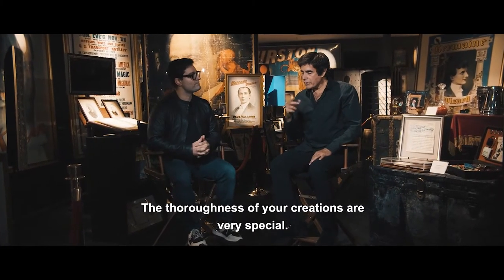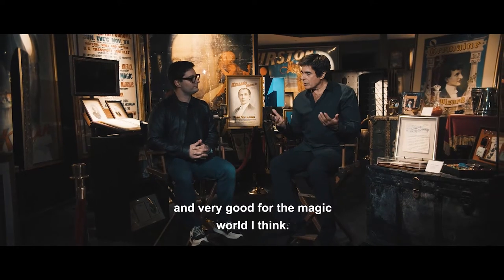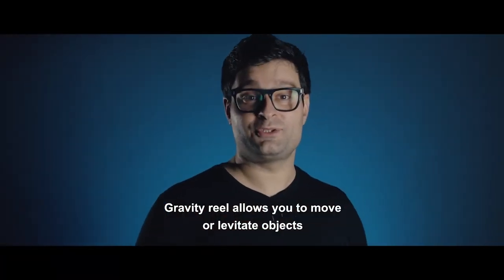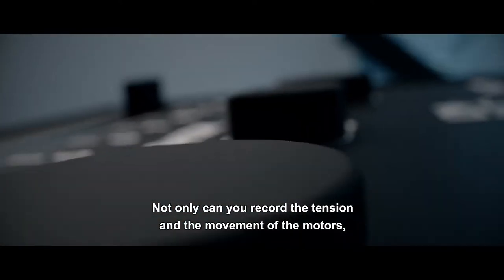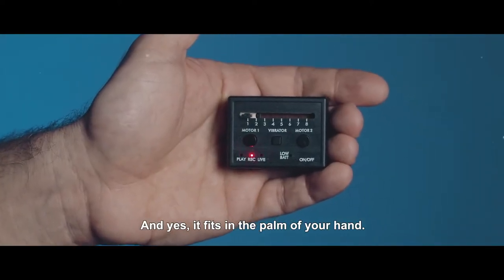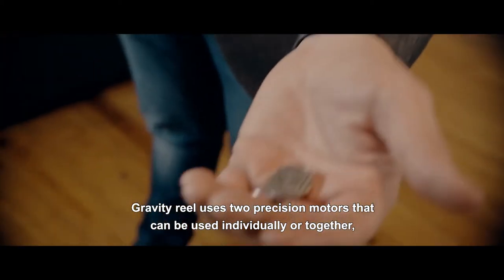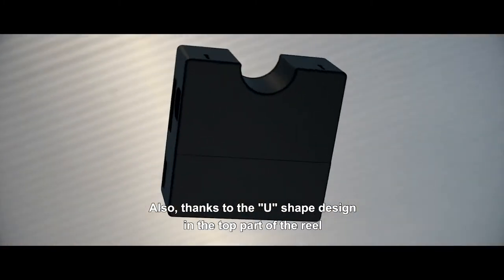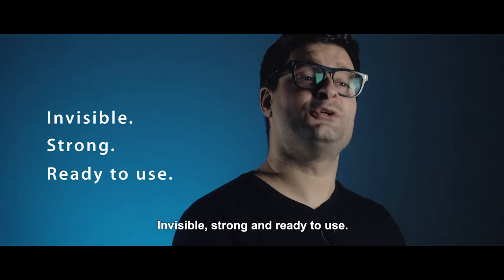Gravity Reel by Tom Wright and Joao Miranda | The ultimate Invisible Thread Reel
The ultimate Invisible Thread Reel for close-up workers!

This incredible “Gravity Reel” is an ITR designed by Joao Miranda in conjunction with an incredible team lead by invisible thread expert Tom Wright. Using a one-of-a-kind double motor system, the “Gravity Reel” allows you to perform miracles at a moment’s notice.

DUAL MOTORS AND PROGRAMMABLE RECORDINGS
With the revolutionary dual motor system, you can gain access to a giant hoop or loop of invisible thread at any moment. If you prefer a single thread, you can also always have a second thread ready to use at anytime.

This powerful device also has a built-in program-saving mechanism that allows you to record up to 3 different programs (or full routines) and then have the “Gravity Reel” reproduce every movement with just the push of a button.

Combining the hoop and recording systems, you can perform truly one-of-a-kind effects with ease. Imagine being able to have an object fall on your command and then have the thread automatically retract to your pocket. With “Gravity Reel,” you can do exactly this! Start and end clean every time.

VIBRATION FEEDBACK RECORDING
“Gravity Reel” also offers special vibration feedback recording that uses programmable vibrations to send vibrations at key parts of your routine. This is a critical feature for pre-recorded performances or movements because it allows you to focus on your presentation while still being completely aware of key actions before they occur.

For example, in a floating dollar effect, you can program the “Gravity Reel” to buzz right before the bill begins jumping in a glass and another one when it’s about to automatically fly into your waiting hand.

ADJUSTABLE SPEED CONTROL
The adjustable speed control allows you to individually manage the speed of each motor from a scale of 1 (ITR constant pulling mode) to 8 (maximum speed). This ensures every routine can be finely tuned to the exact speed you need.

FAST AND EASY REFILLS
While the unique design of the “Gravity Reel” causes 90% less breakage than a traditional ITR, putting in refills when you need to is super quick and easy. There are NO difficult knots needed and refilling a spool takes less than a minute.

Gravity Reel Thread and Gravity Reel Tack are also easily purchased.

LONG-LASTING BATTERIES
The batteries in both the reel and controller are designed to last dozens of performances. A “low battery” light also ensures you’ll never be caught by surprise with a low battery.

UNIQUE ATTACHMENT AND EFFECTS
The Gravity ITR has two built-in magnets so you can attach it anywhere. Also, thanks to its small size it fits inside a small leather wallet or any card case, so it's hidden in plain sight and not attached to the performer. This allows for total freedom (and new effects).

With more than 4 hours of instruction, you’ll learn how to become a master of invisible thread. There are more than 20 effects and tips designed for everyone from beginners magicians to advanced invisible thread workers. You’ll learn how to use the “Gravity Reel” to perform miracles with everyday objects from cards to glasses, pencils, rings, rubber bands and more.

While learning invisible thread effects can sometimes be difficult on video, each effect is explained step-by-step with easy-to-see red wool before being shown again at speed with invisible thread.

SATISFACTION GUARANTEE
As part of your “Gravity Reel”, you’ll receive a one-of-a-kind warranty code that can be used to email Tom Wright directly with any questions about the device or accompanying routines. Having direct access with the creator is a huge bonus.

EACH GRAVITY REEL KIT COMES WITH:
Unique Dual Motor ITR (w/ Remote control)
49ft of pre-stripped Gravity Thread
2 empty white spools (+ 2 bonus spools)
Special spooling kit that allows you thread your spools in under 60 seconds
Gravity Tack sample (a special version of magician’s wax)
USB charging connecter
Warranty code

Gravity Thread refills and additional Gravity Tack are available separately.